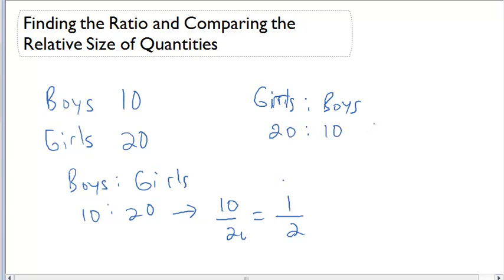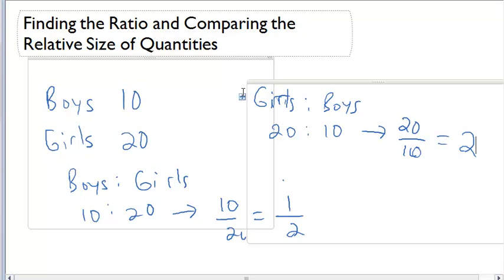Finding the Ratio and Comparing the Relative Size of Quantities